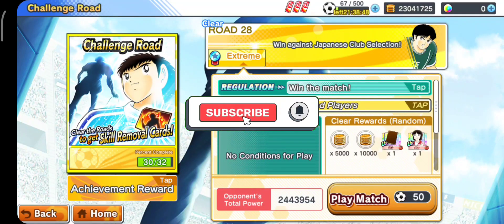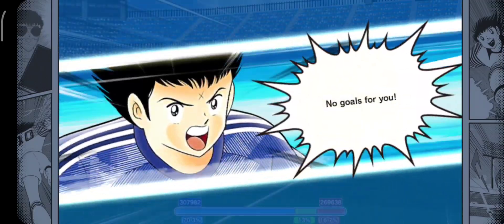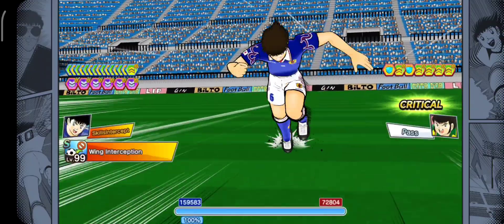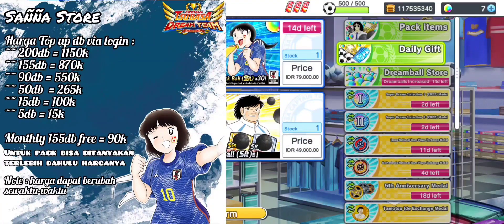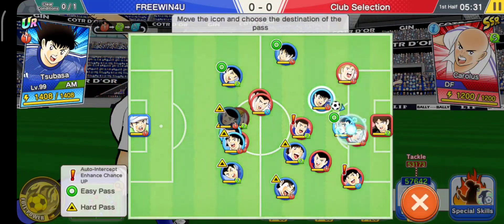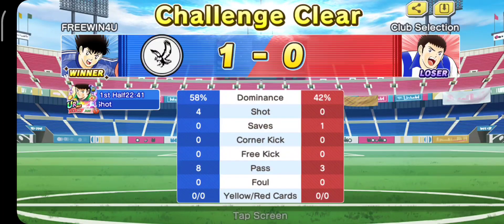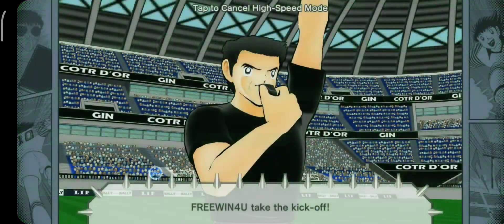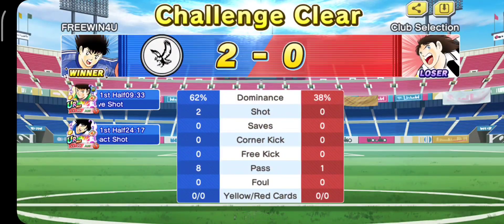Tips Untuk Challenge Road Stage 28-30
Device : Poco F3
Game : Captain Tsubasa Dream Team

Yang mau TopUp CTDT atau game lain bisa lewat